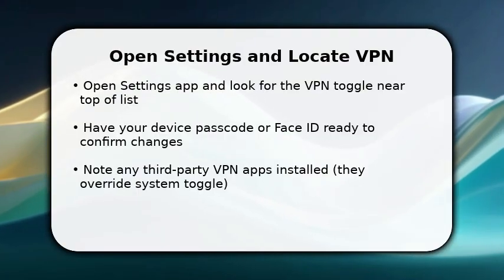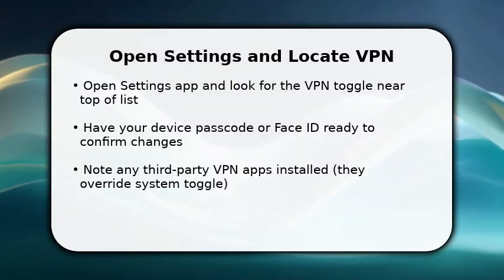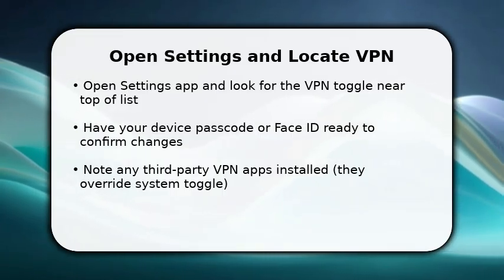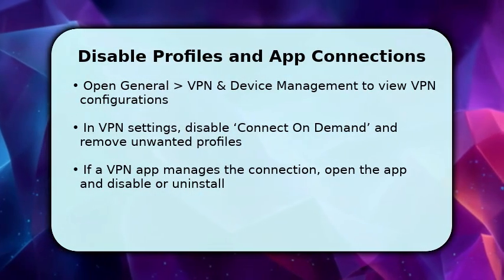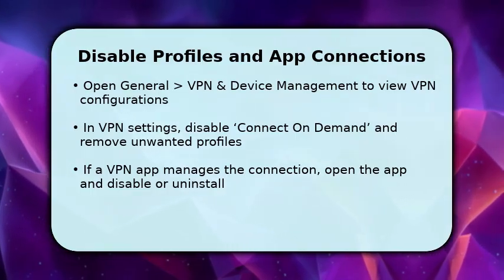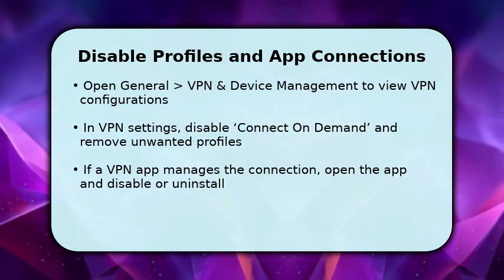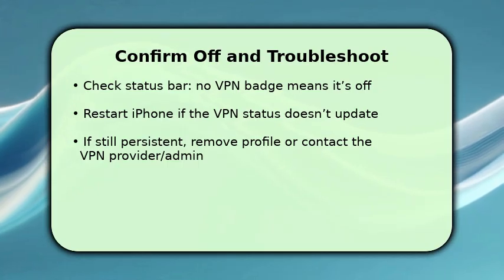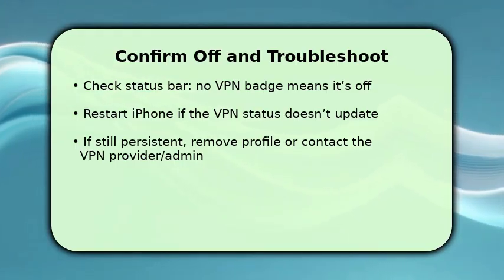How to Disable Your Vpn on Iphone - Step by Step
Learn the simple steps to turn off your VPN on an iPhone. This guide provides a clear, step-bythy process for users seeking privacy or experiencing connectivity issues with their current VPN service.

disable vpn iphone, turn off vpn ios, iphone virtual private network disconnect, how to stop using vpn on phone, vpn settings for iPhone XR/XS/8 Plus